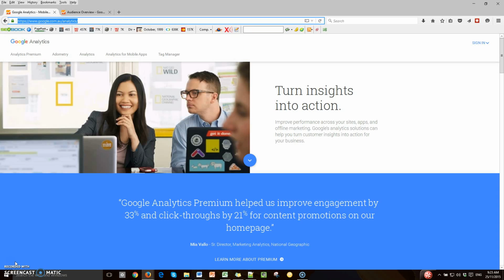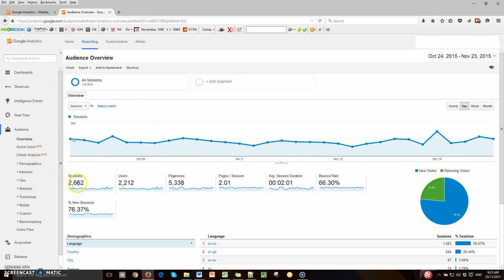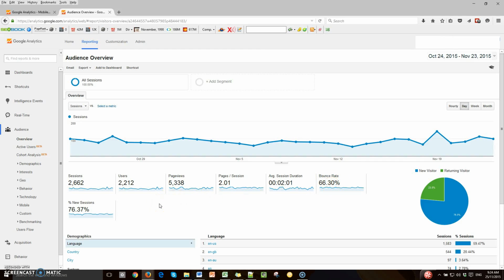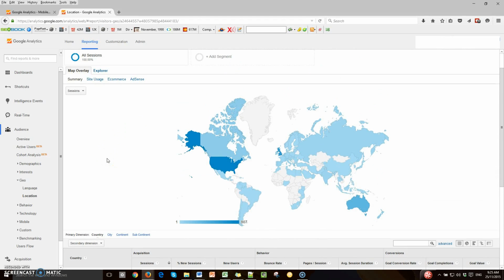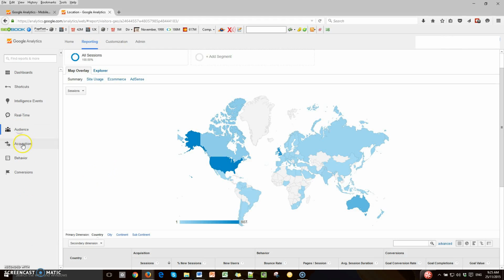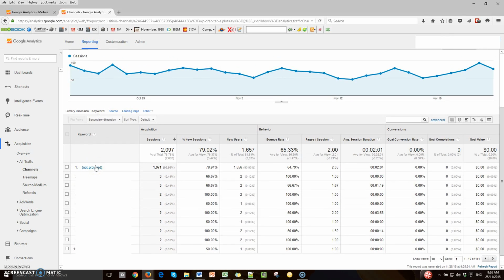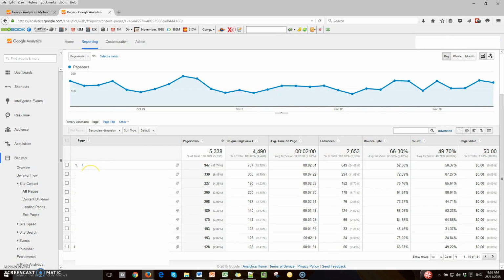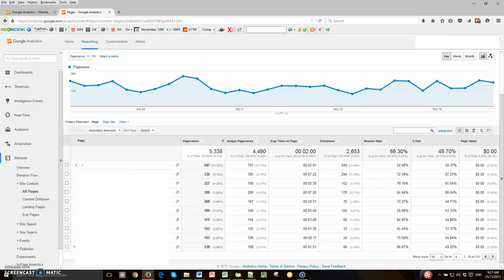Analysing Stats – Google Analytics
Monitoring the stats and how visitors use your website is critical to getting the most out of your site. It is amazing how many website owners have no idea about how much traffic their website carries.

By analysing the stats, you can learn –
- a lot about where your traffic is coming from
- which pages are the most popular
- how long is spent on each page
- whether visitors are just arriving on 1 page, and then clicking off, or are going deeper into your site.

And the best part is that there are some that are easy to set up and free to use. One of the main tool used is Google Analytics (aka GA).